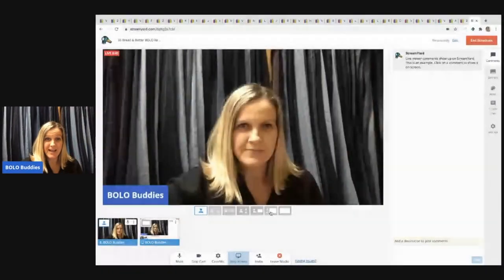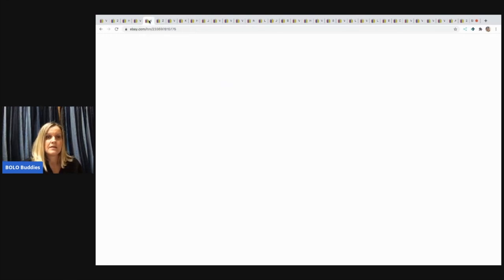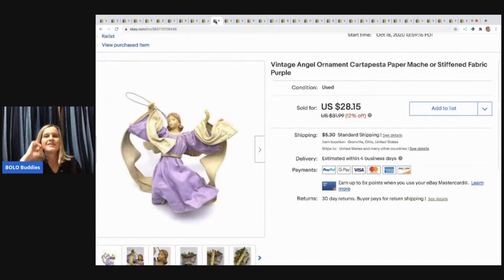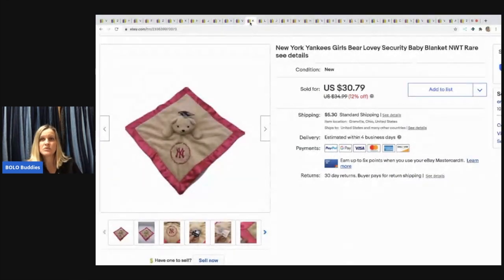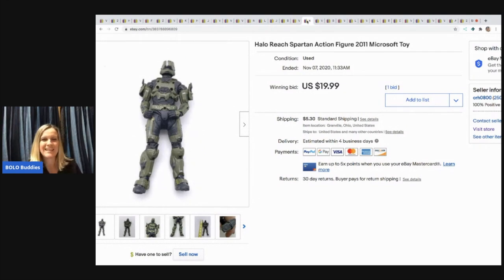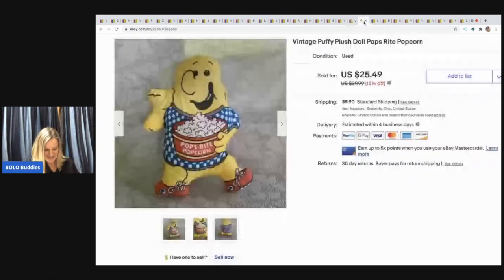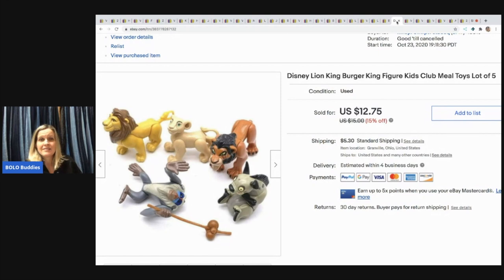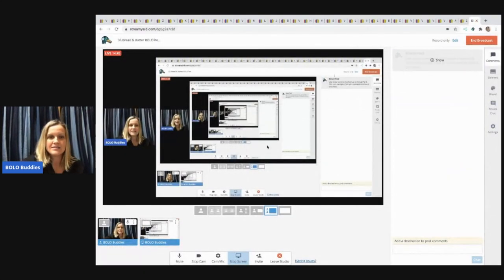33 Bread & Butter BOLO items What Sold on ebay A FUN little Story about Plush Popcorn Guy